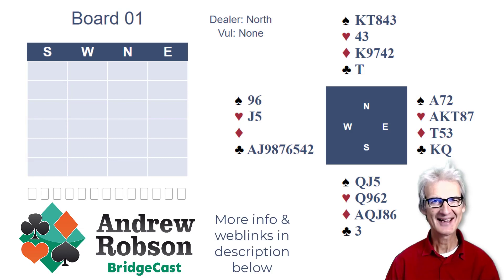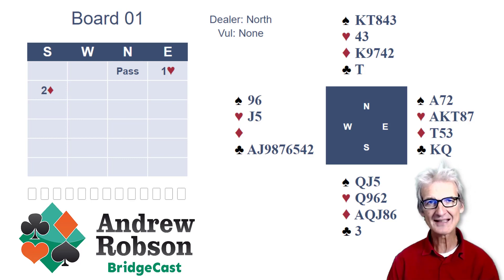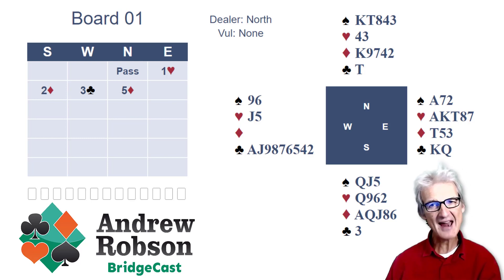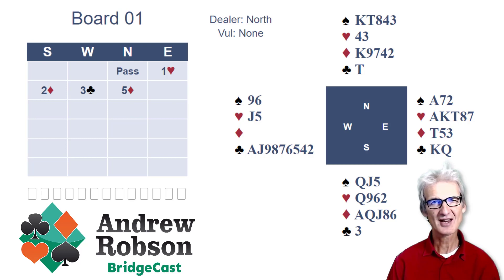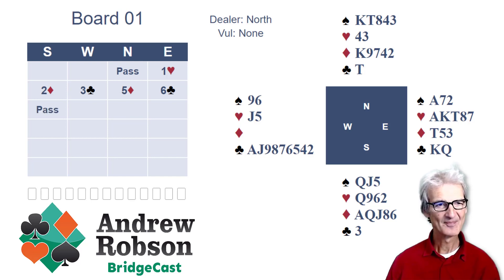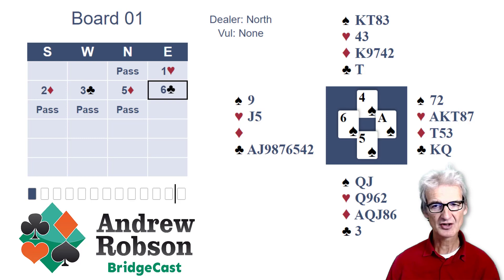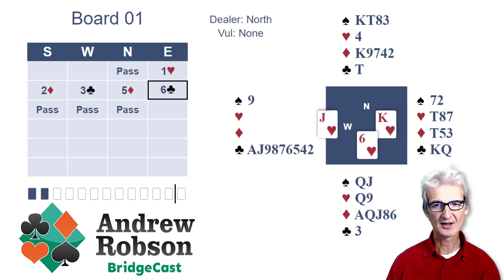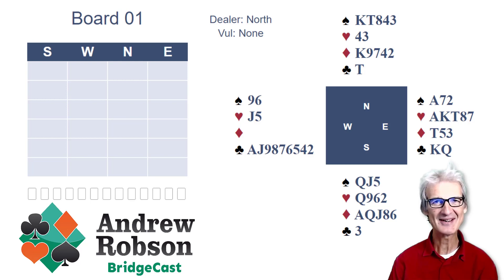A deal with Andrew, taken from ARB RealBridge duplicate 141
Played on February 24th @14.15/30 from ARB Online regular duplicates on Bridgebase online (timetable